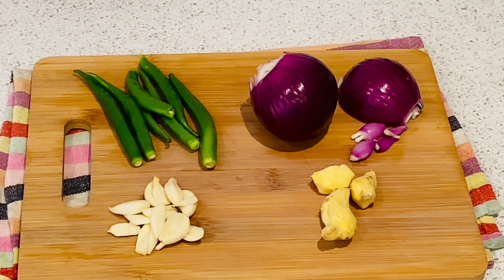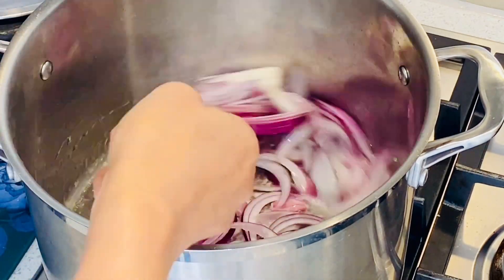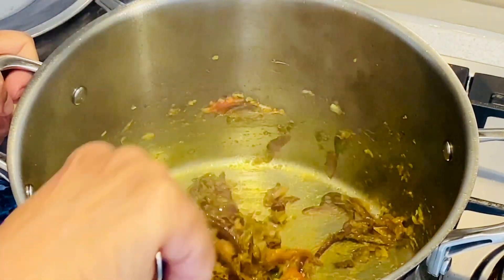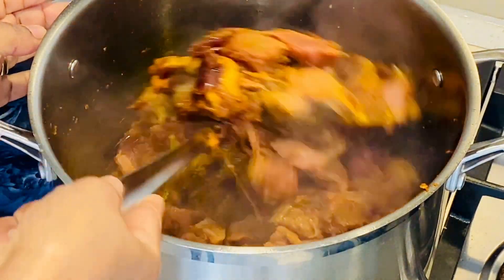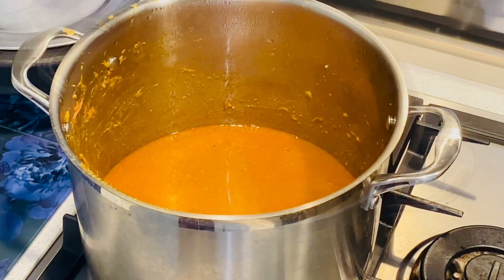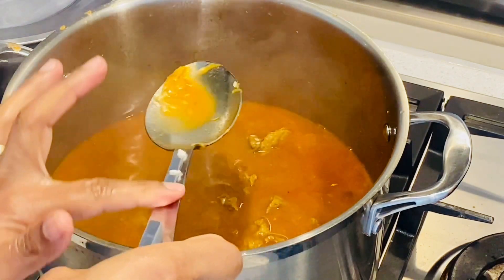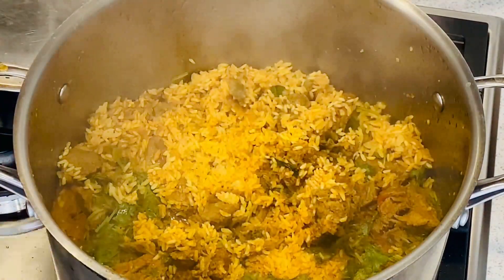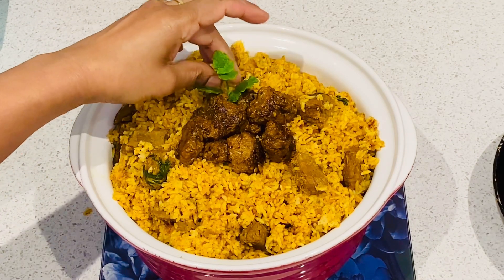Weekend special ഇറച്ചി ചോറ്/ irachi choru